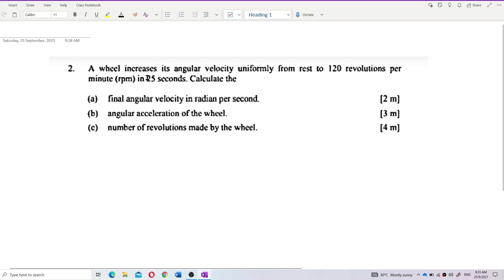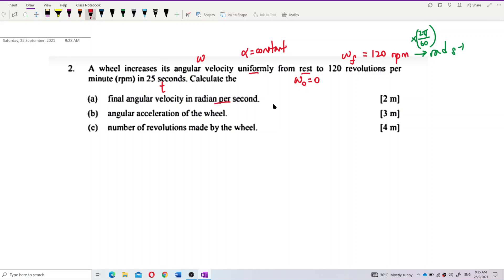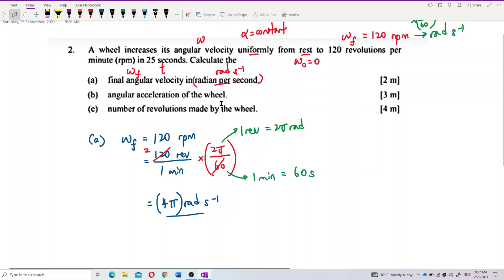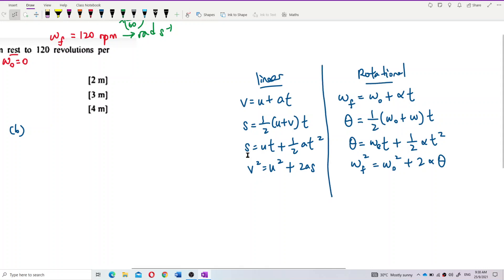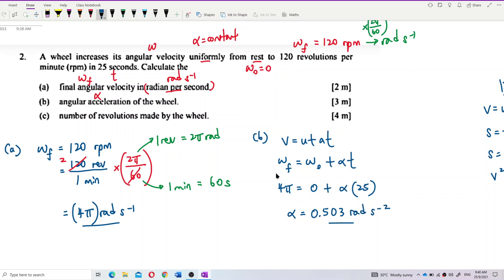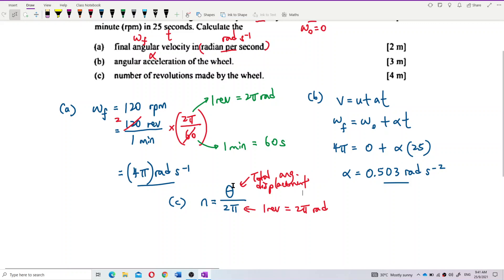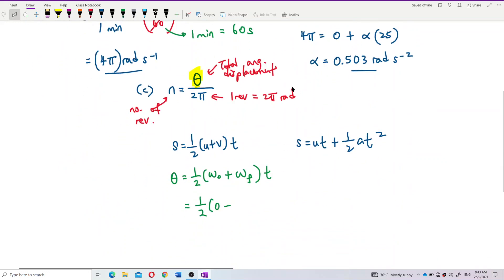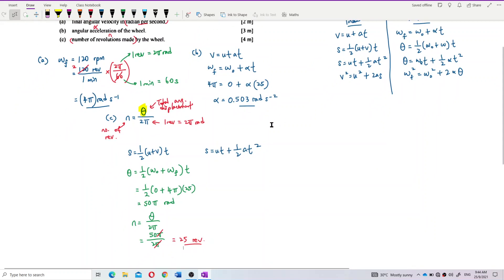Matriculation Physics: Rotational Kinematics (Q2)